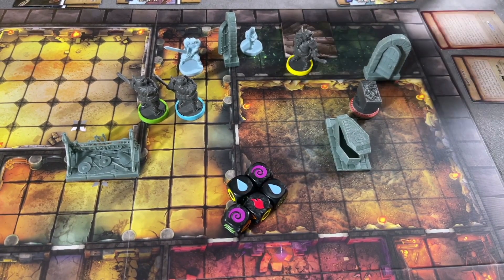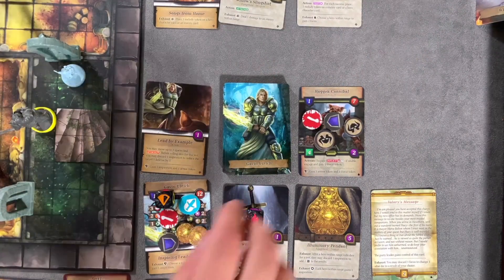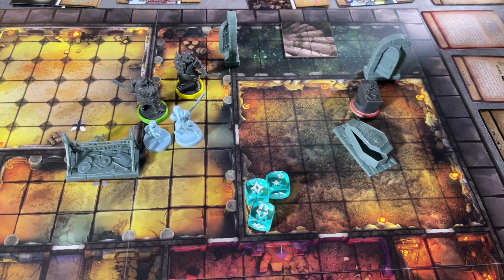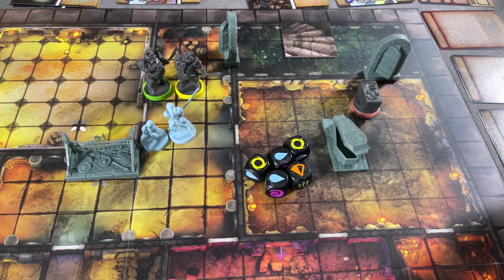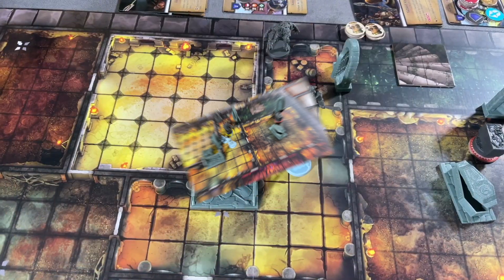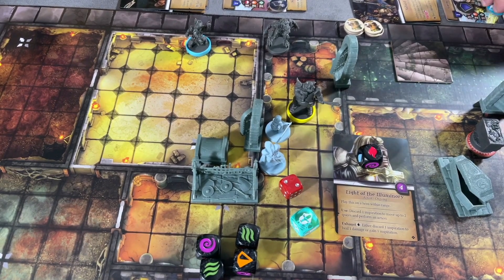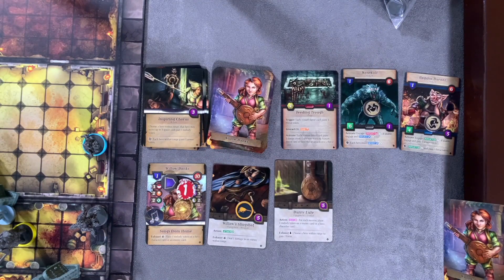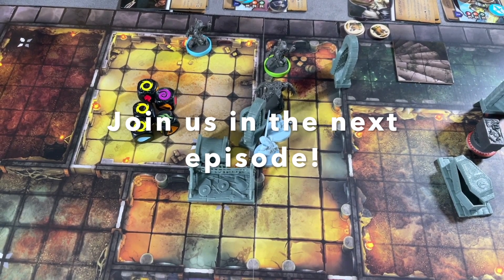Altar Quest Campaign - Out Of Luxen - Ch. 1 Ep 3